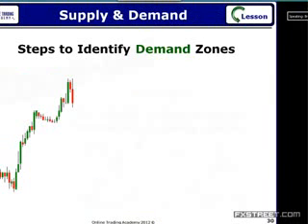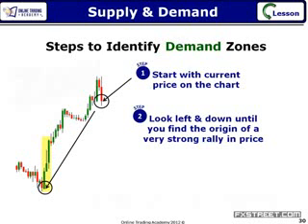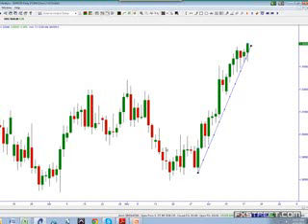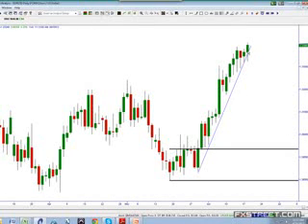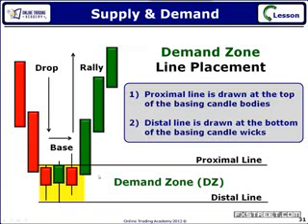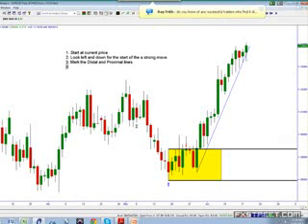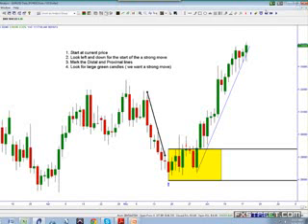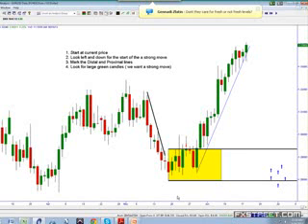Finding High Quality Turning Points Brandon Wendell